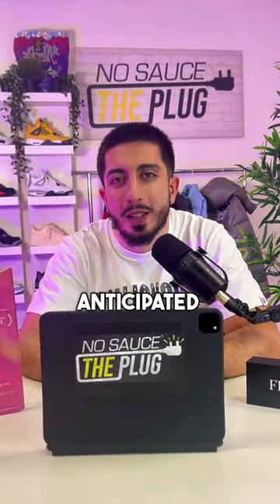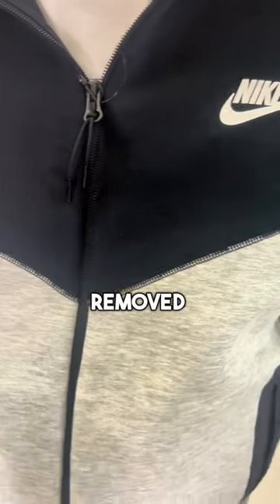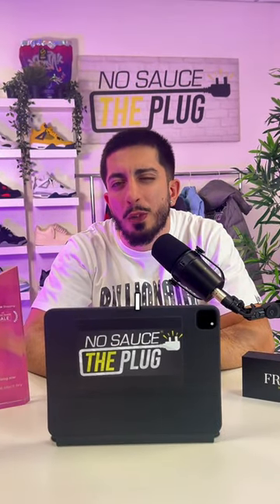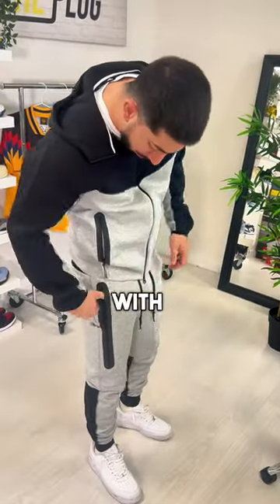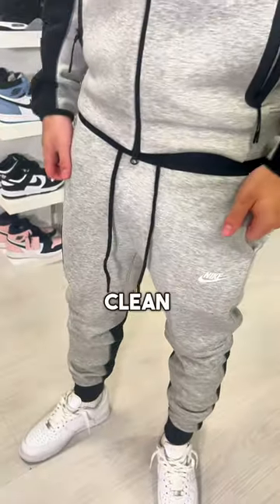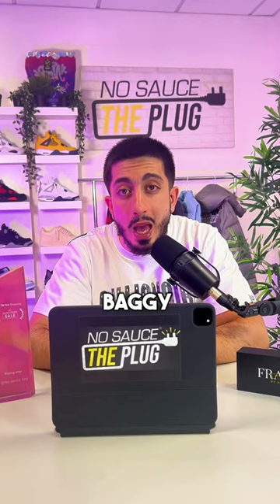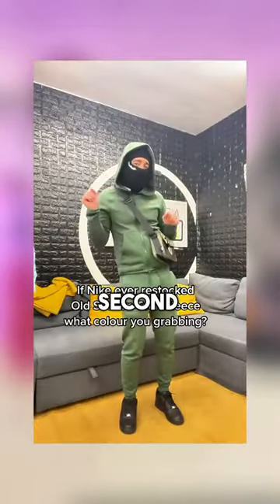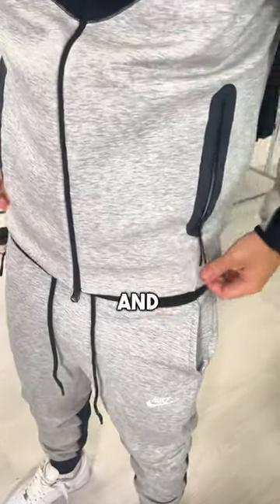New Season Nike Tech Fleece Review (Fit, Sizing, etc.)